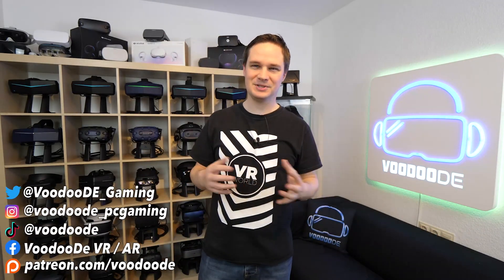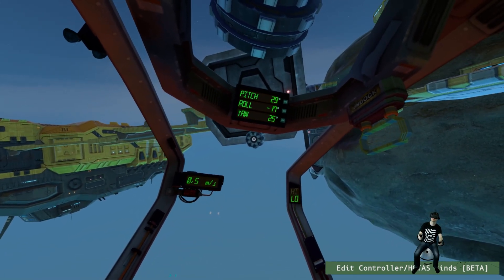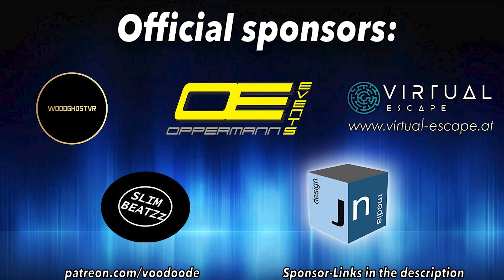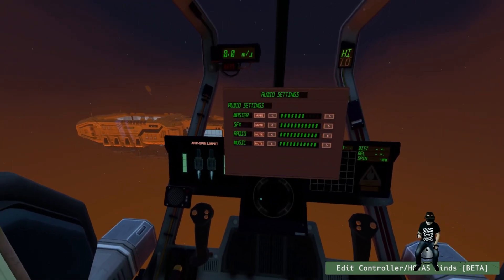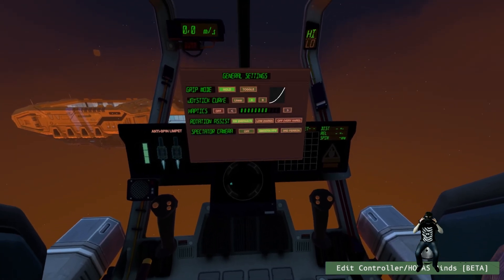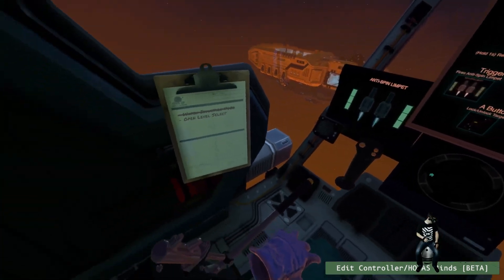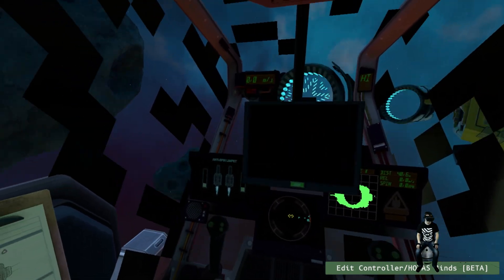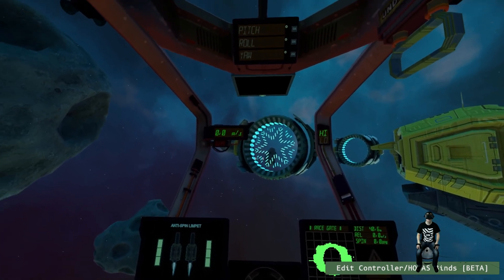Do you have a lot of patience and sensitivity for space? Space Docker VR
Space Docker VR is a spaceship simulation in VR that requires a lot of sensitivity to control.

Release: December 15, 2021
Platform: SteamVR
Position: Sitting

⏰ Timestamps
00:00 intro
00:45 gameplay
12:20 Conclusion

👨 About me
My name is Thomas, born 1983, and I run this VR / AR channel completely by myself. With me you can be sure to receive tough and honest reviews of games, software and hardware. Why is that? I see my YouTube work as a fun hobby and am completely independent of it due to my full-time job as an IT administrator.

📃 Relevant keywords
Space Docker VR,Space Docker VR gameplay,Space Docker VR test,Space Docker VR review,voodoode,voodoode vr,virtual reality